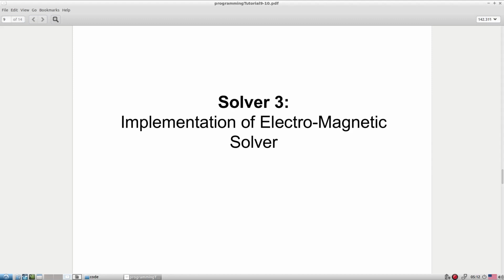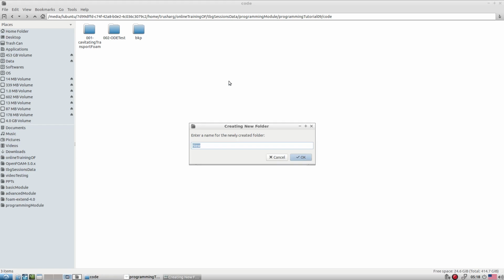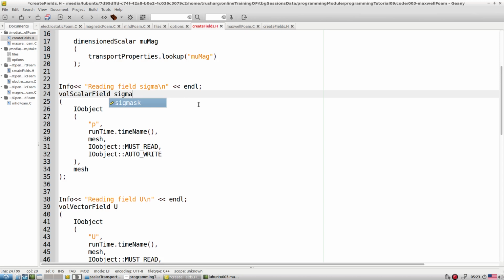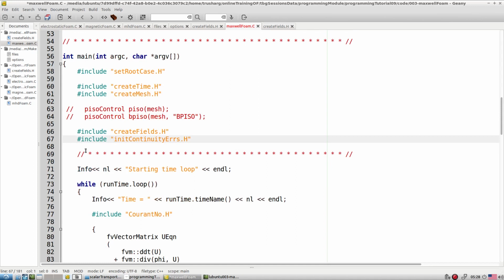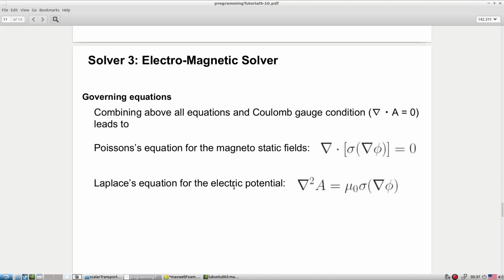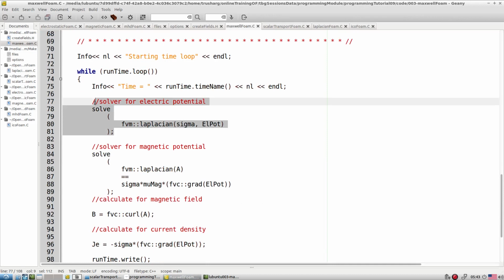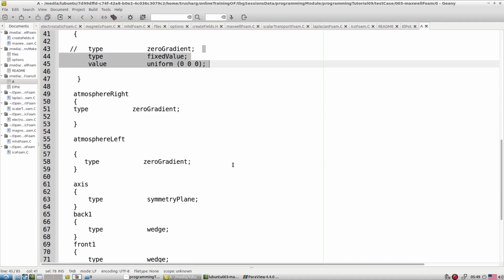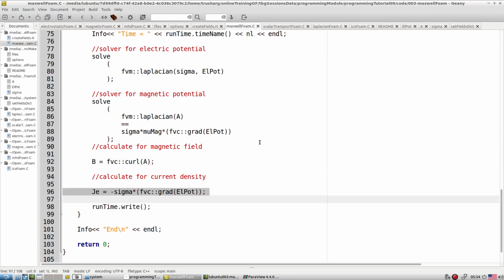OpenFOAM Programming Training - Module 3 | Session 09 - Part 03